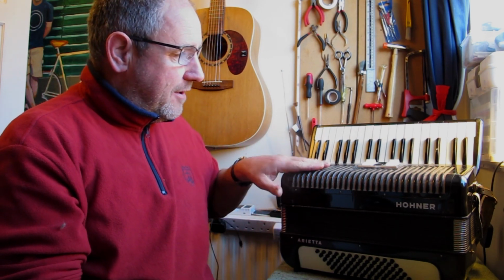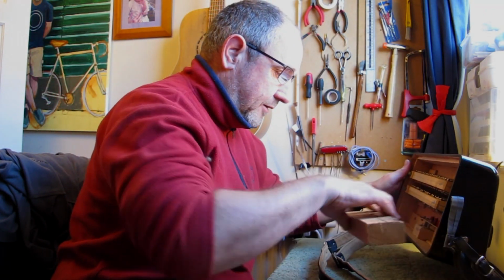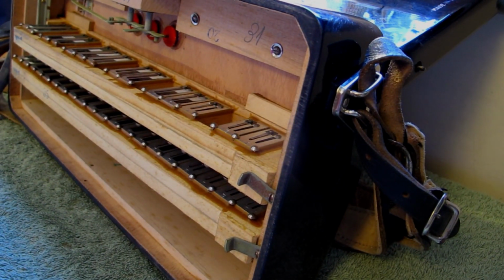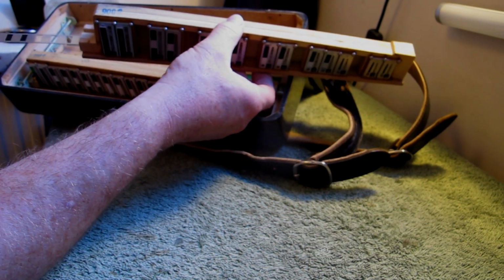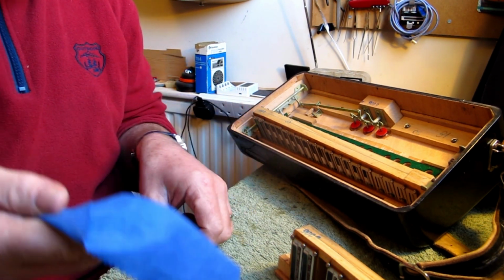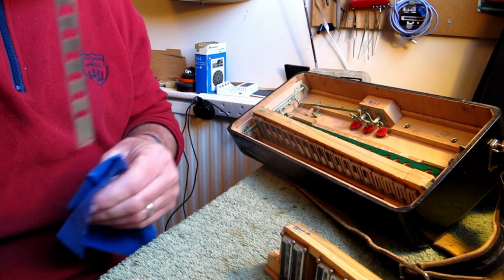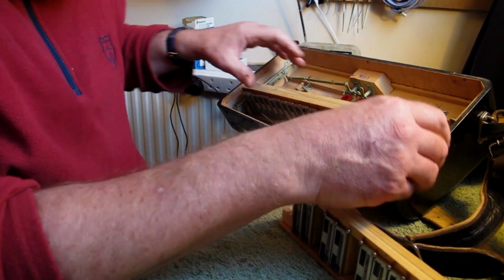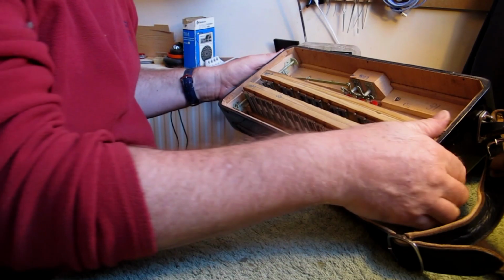Accordion repair- fixing stiff treble couplers- Hohner Arietta 72 bass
In this video i demonstrate how I free up stiff treble couplers on a Hohner Arietta 72 bass accordion .